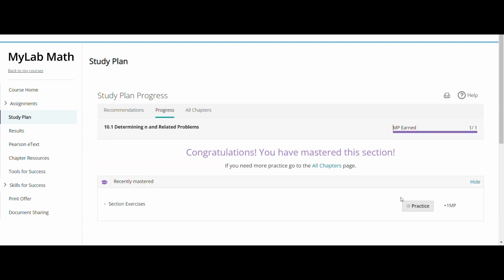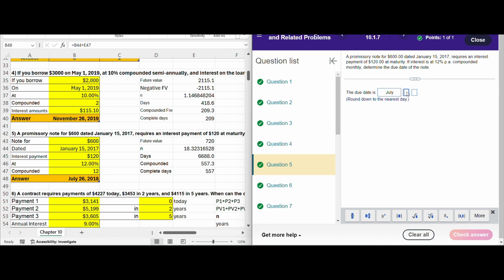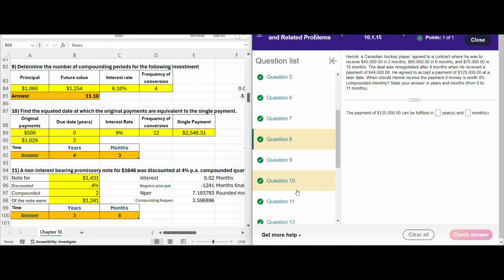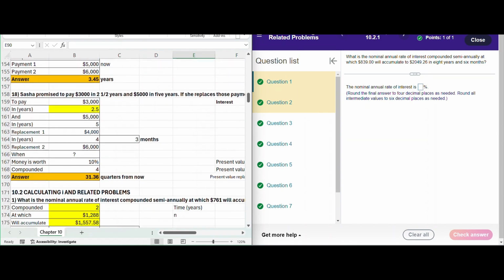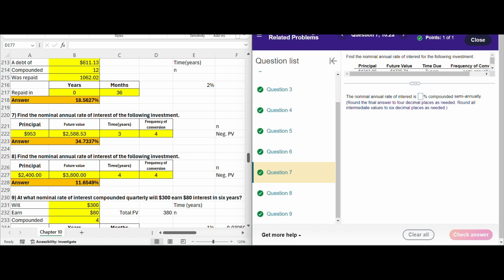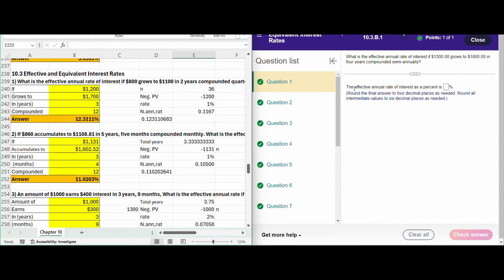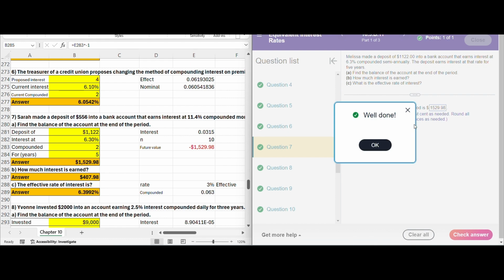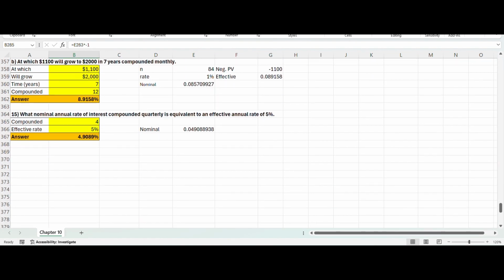MyLab Math. Chapter 10. Compound Interest - Further topics. Homework.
In this video I am solving some math problems from Pearson platform, chapter 10. This chapter has 3 sections. I have these Excel sheets for chapters 6, 7, 8, 9, 10, and 11. $15 each.